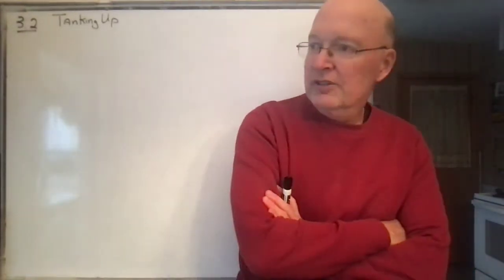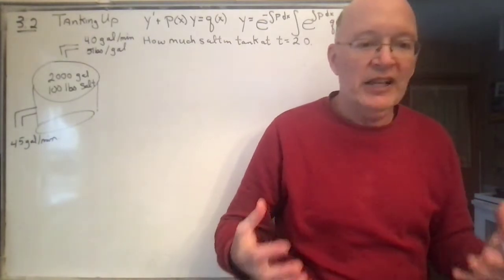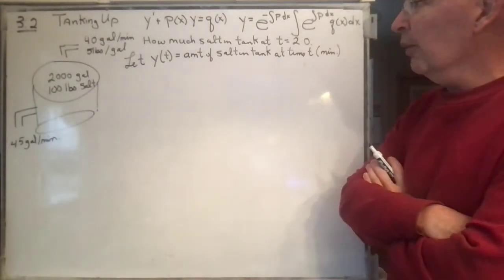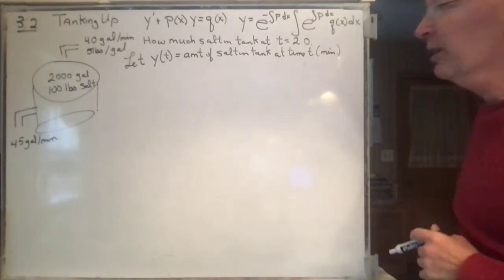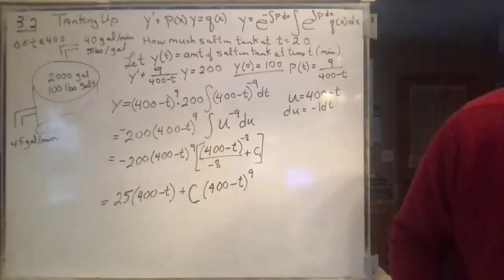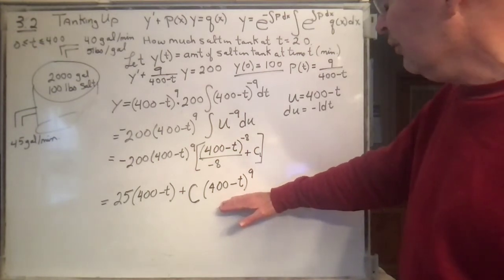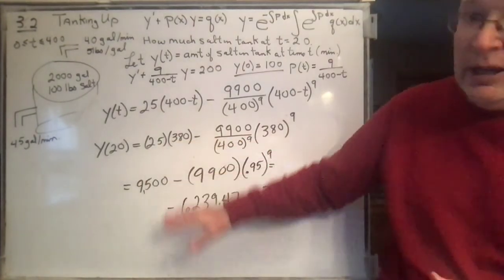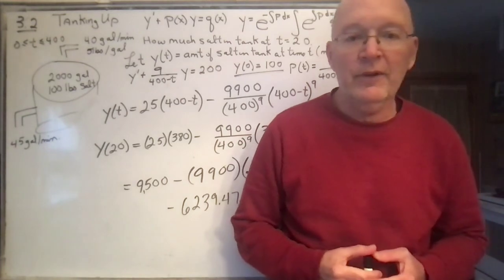DE #14 Section 3 2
We solve a "tank solution" problem in which we find the amount of salt in a tank in which solution is continuously entering and leaving the tank. This DE is a first order linear DE, so we use the formula obtained in the previous lecture.